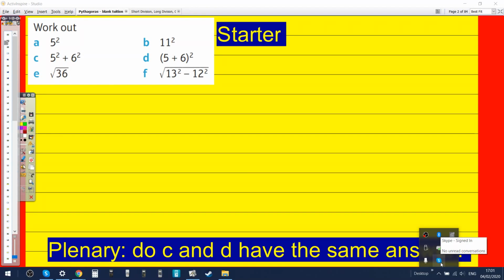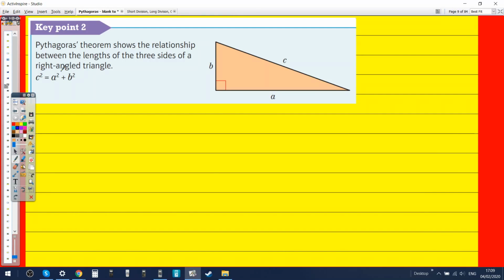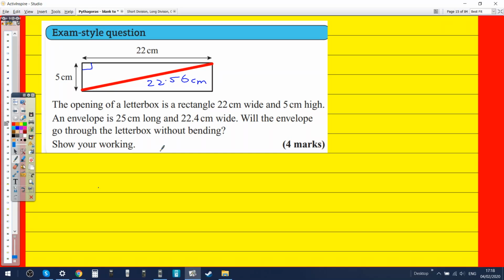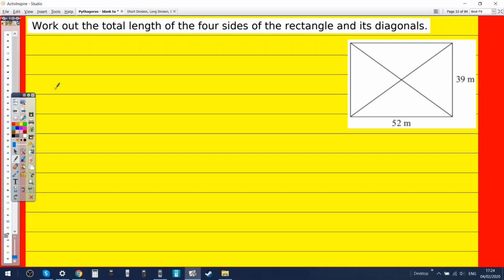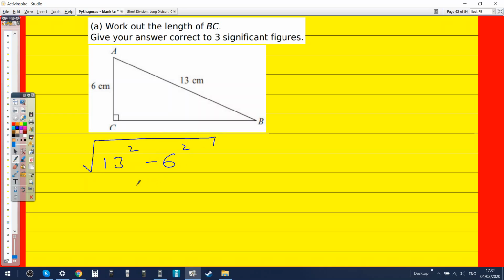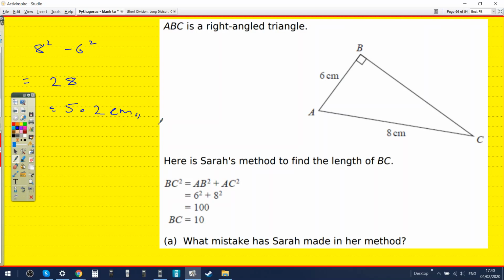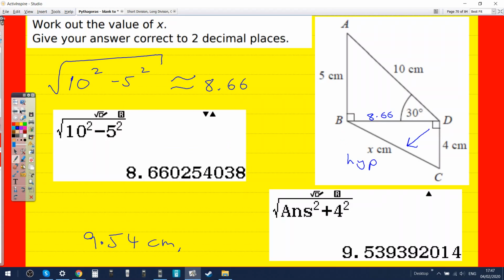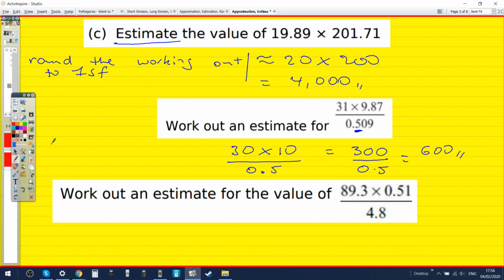Carlos - Pythagoras, Approximation, Estimation, Rounding - GCSE Foundation - 4.2.20